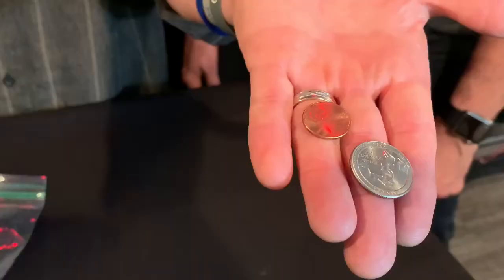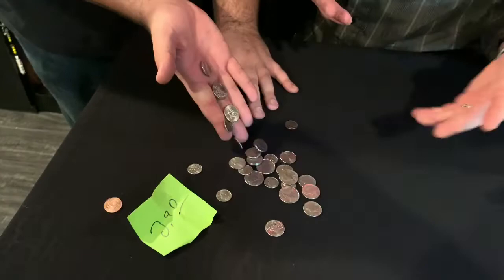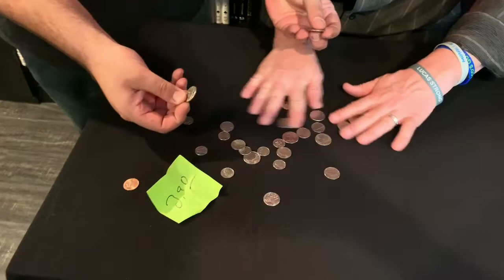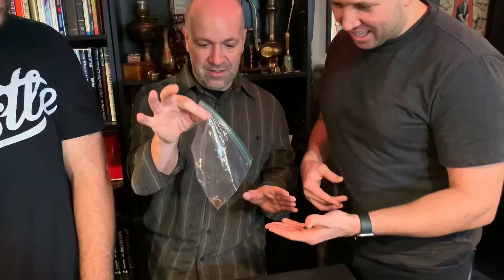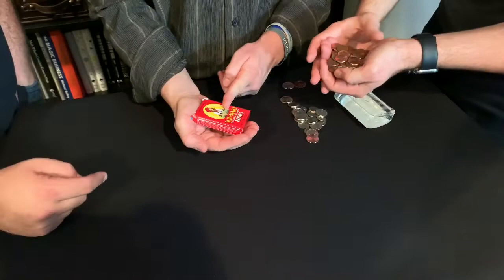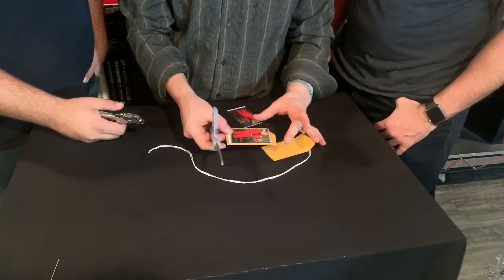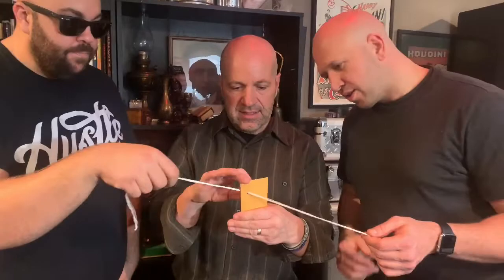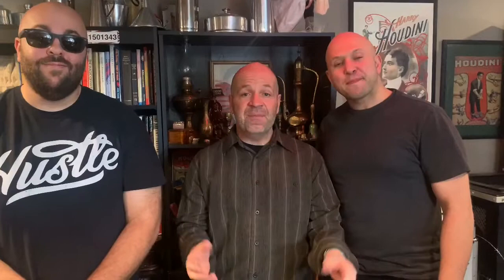Magic with famous youtubers, Evan Era and Dennis Roady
On this video I am joined by
Evan Era from “How to magic” and Dennis Roady from “How to prank it up”.
I show them three different magic tricks with ziplock bags, coins, and business cards.
Come join us, this was a lot of fun. It was I privilege to have both of them out to film this, what some very nice down to earth guys.

Please like and consider donating to these awesome organizations if you have money laying around? They were there for us!